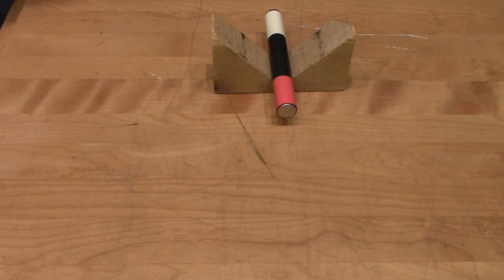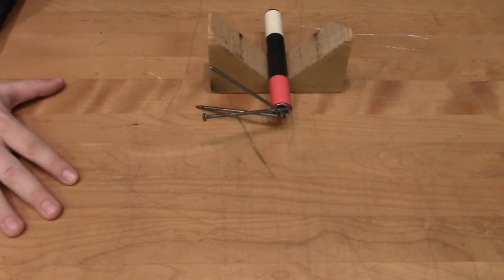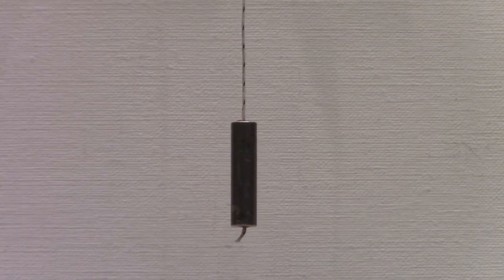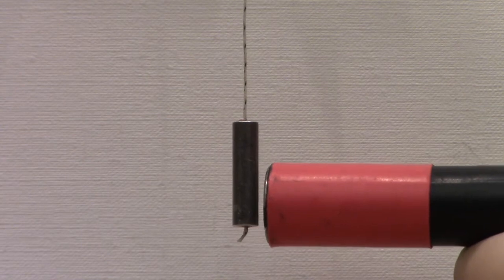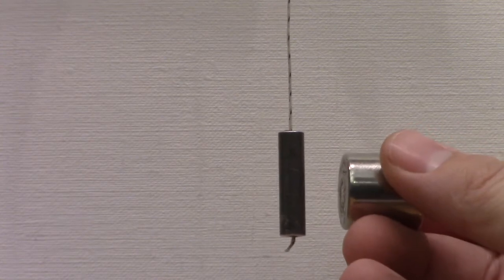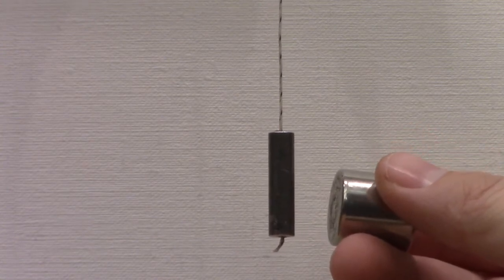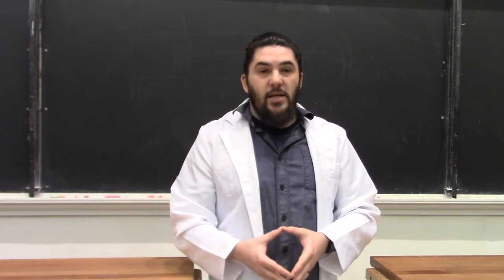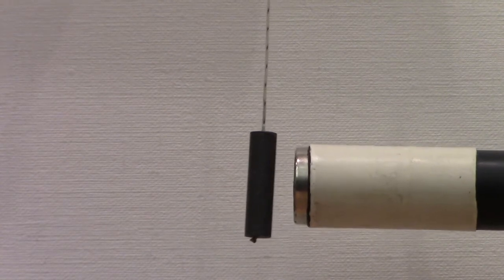Demos: Ferromagnetism, Paramagnetism, and Diamagnetism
Featured Demos:

12902: Ferromagnetism

12104: Magnet effects on Graphite, Aluminum, and Liquid Oxygen